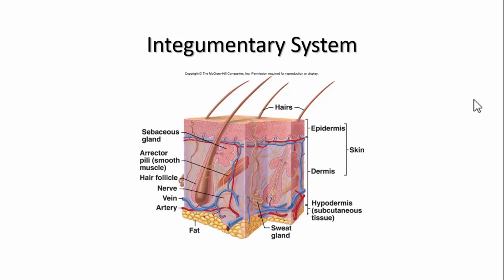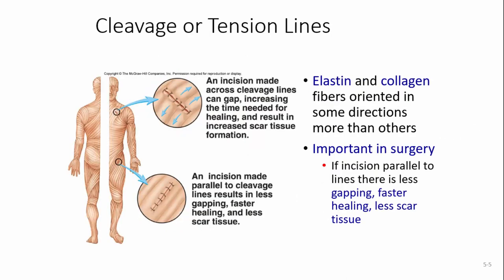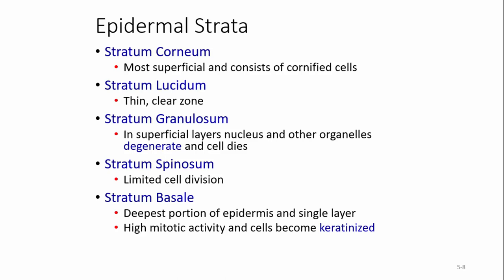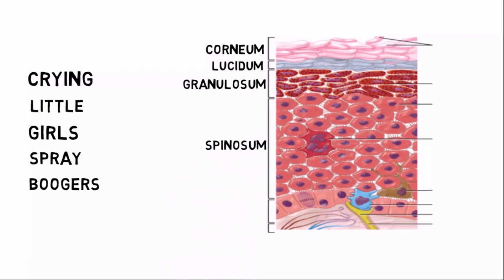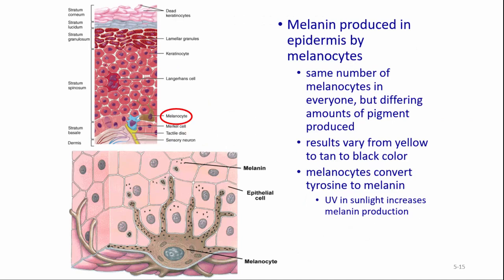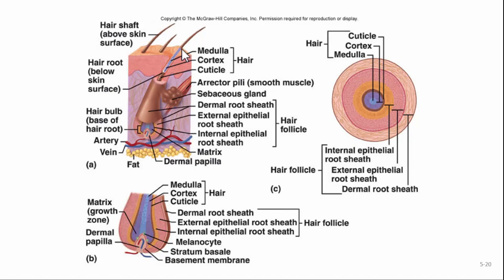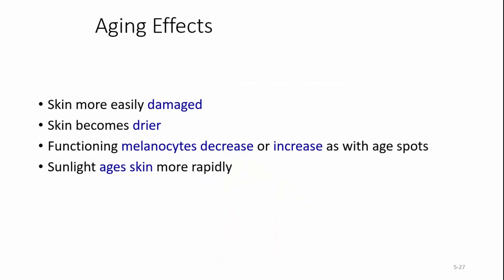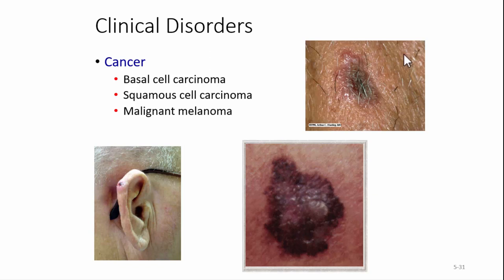The Integumentary System: The Skin and Accessory Structures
In this lecture we will discuss the Skin ant it's Accessory Structures.